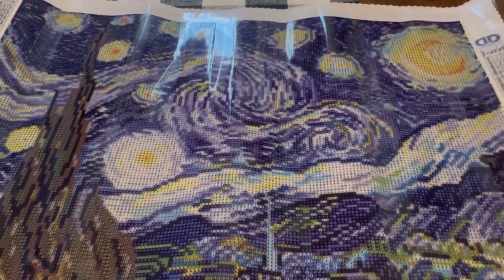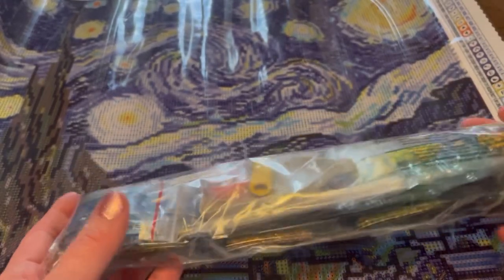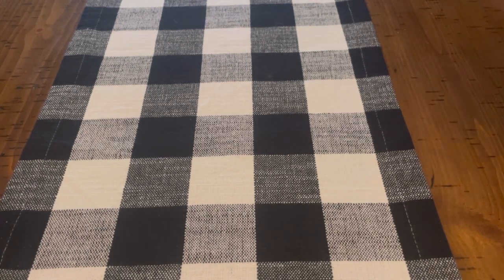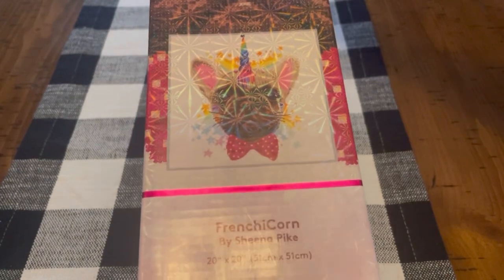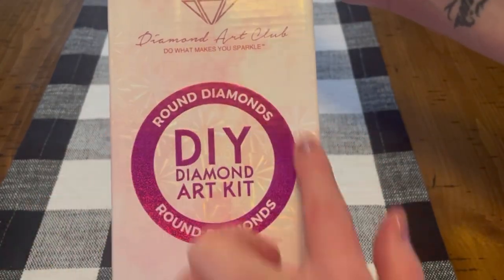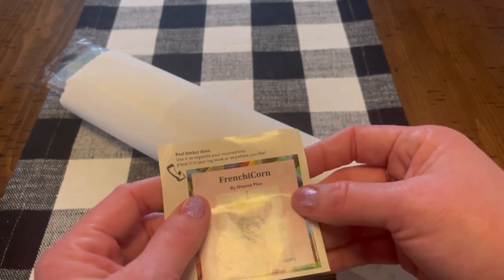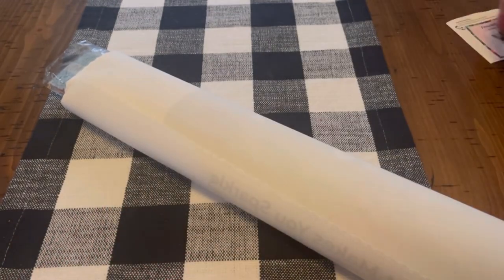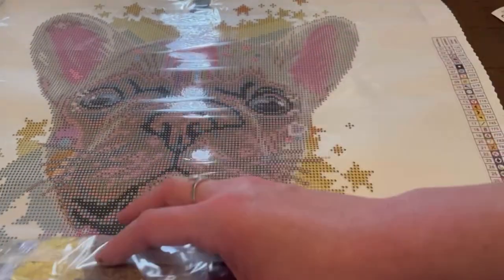Hobby Lobby Haul - 40% Off Sale (Part 1/3)